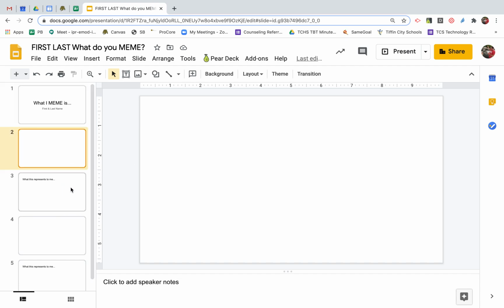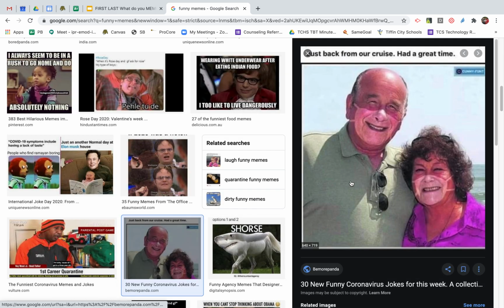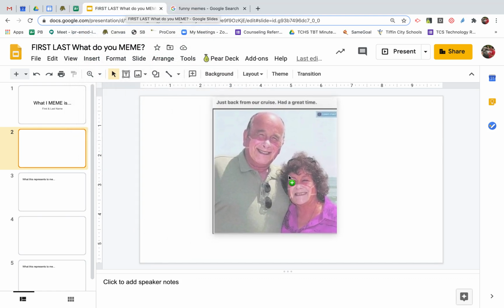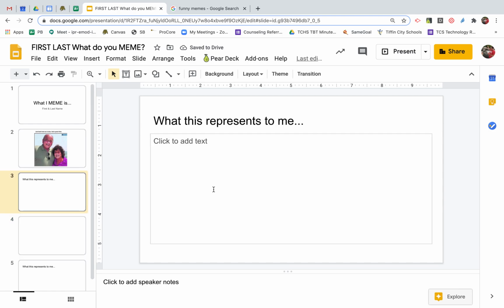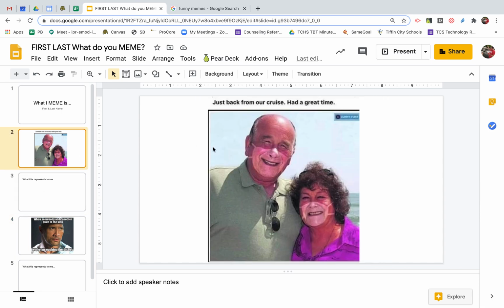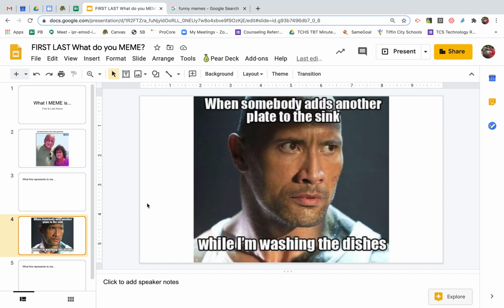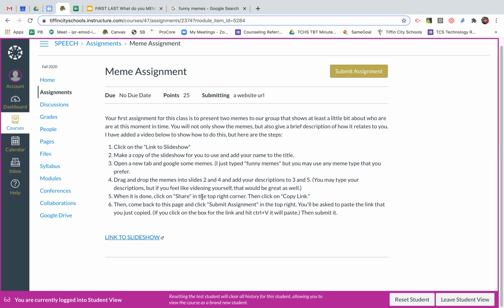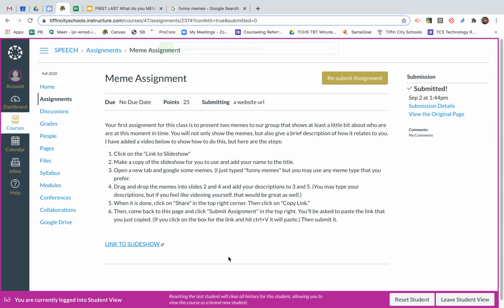What do you MEME? Explanation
This video is for Mr. Cook's Speech Class for Tiffin Columbian High School